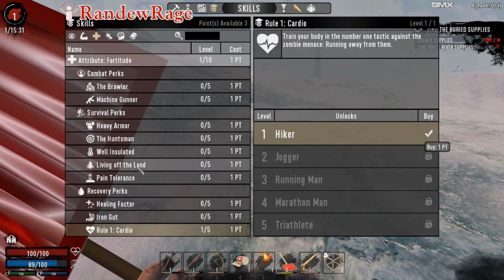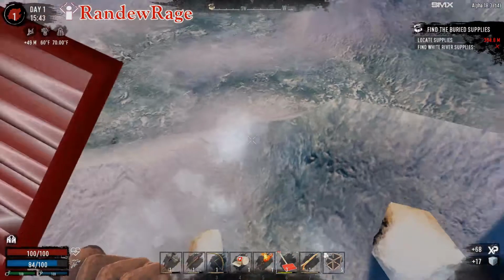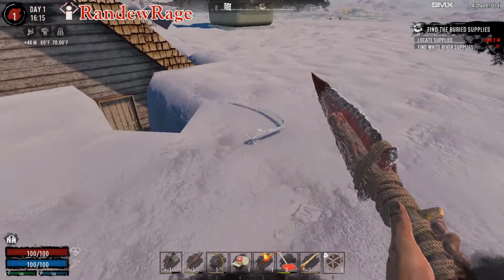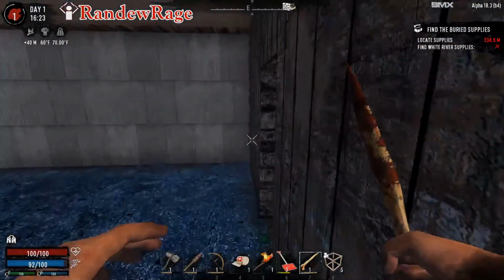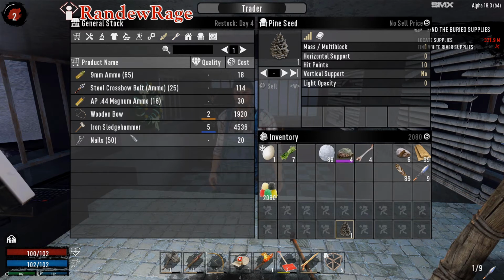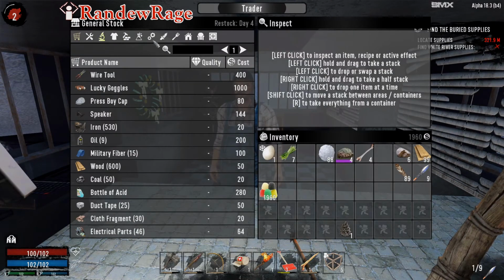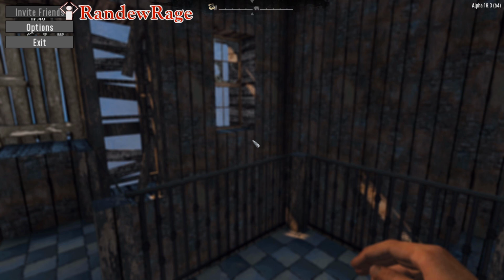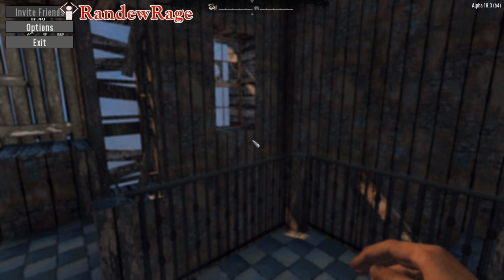Winter Project 2019 Insane Nightmare....Permadeath?!?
A run through a mod I am 100% digging for 7 Days to Die alpha 18.  This is the beginning of a permadeath run.  Join the ride or whatever they say...